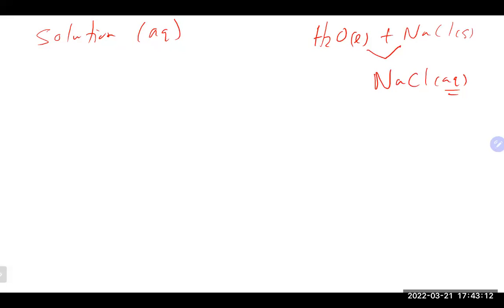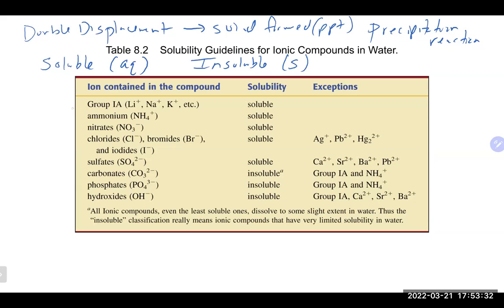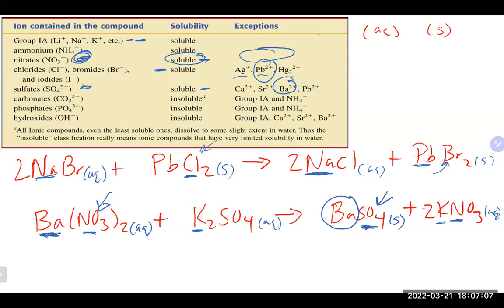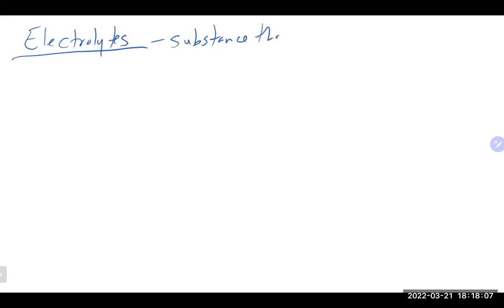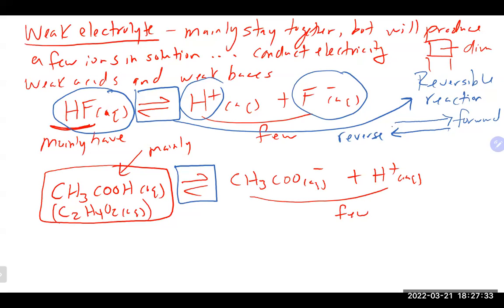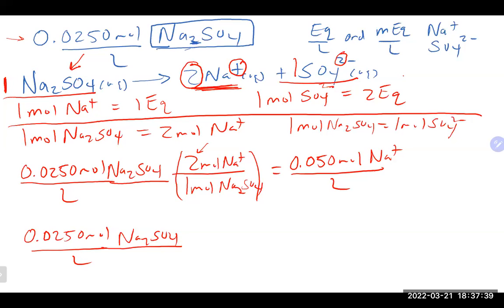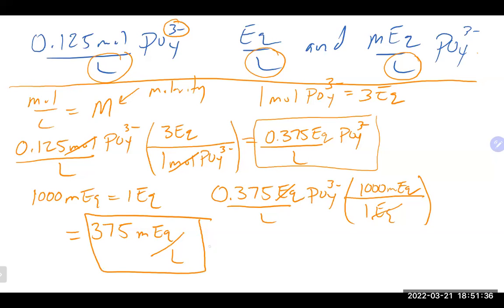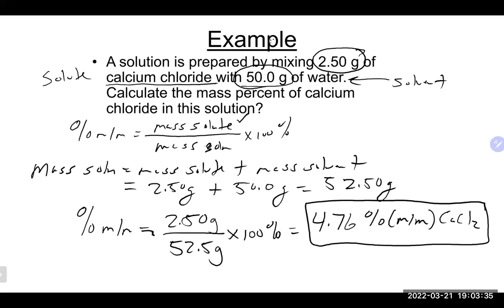Chem 110 Lecture 3/21/22 (Ch 9)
We lectured on Ch 9 (solutions, electrolytes, strong electrolyte, weak electrolyte, nonelectrolyte, equivalents, mass mass %)